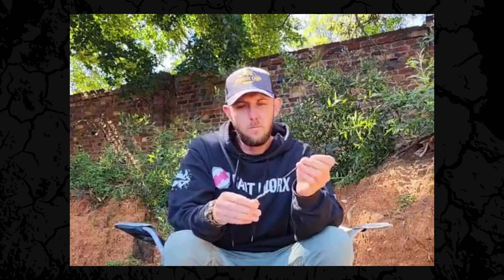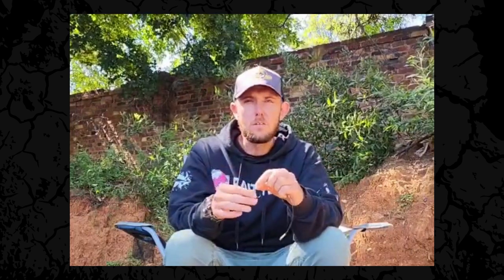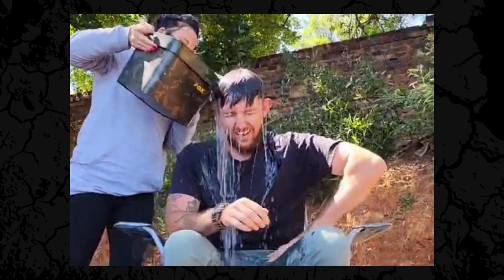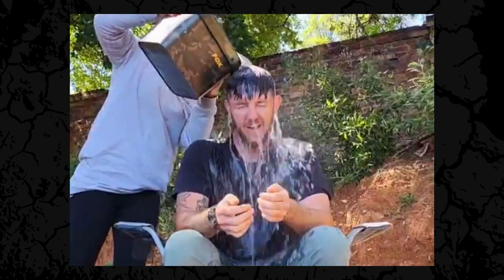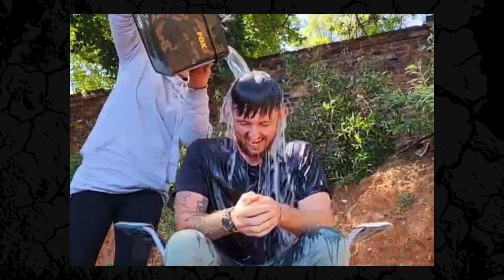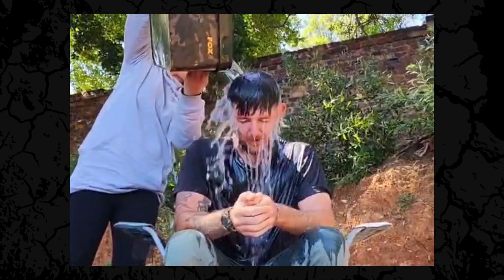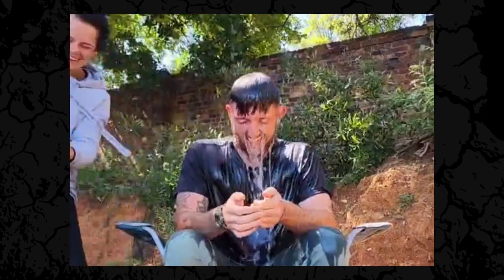Aqua Gems Diego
Short clip of my session from this weekend, up hill from Diego yet
leaving the venue full of smiles, could not ask for any better.

Sorry if the quality of the video is not great as it was my first attempt creating such videos. Still a lot to learn from here on out. All fish caught in this session was treated once barbless hook was removed and safely released back into the crystal clear waters of Aqua Paradiso.